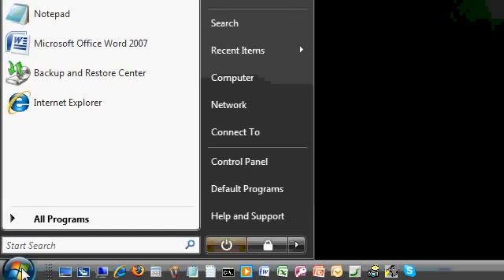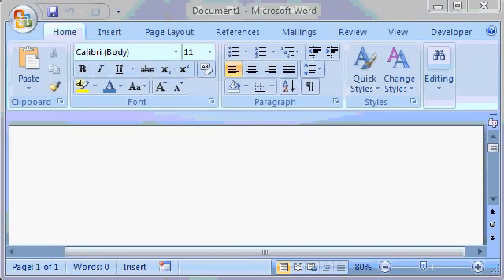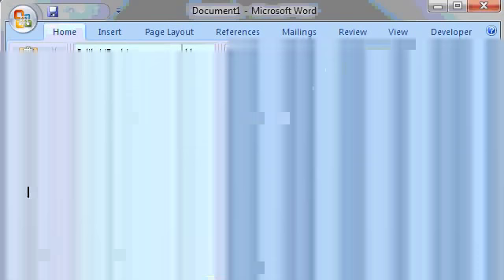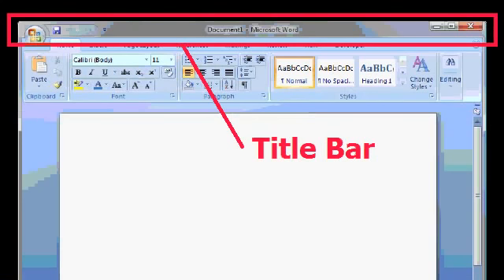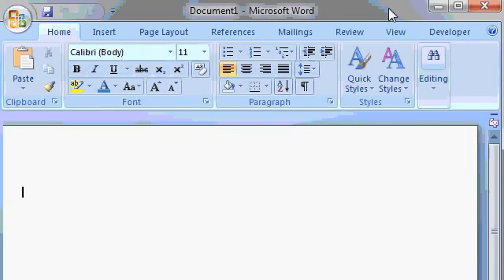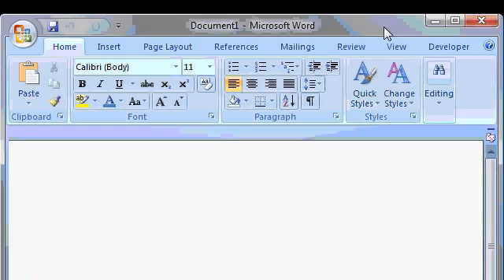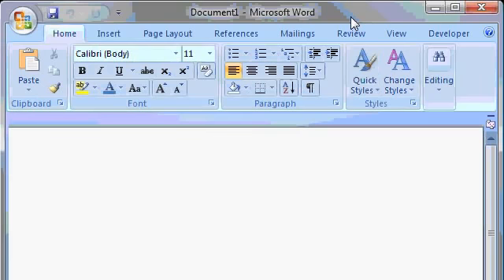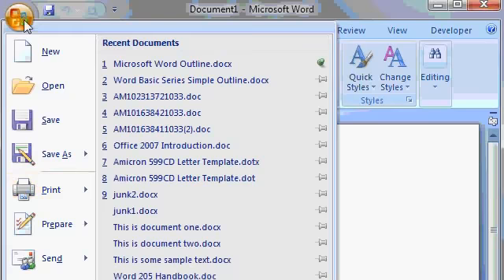Microsoft Word 2007 Tutorial - part 01 of 13 - Word Interface 1 - |September 1, 2021